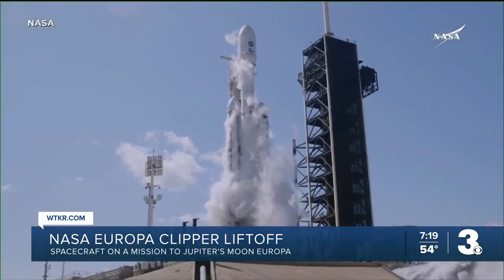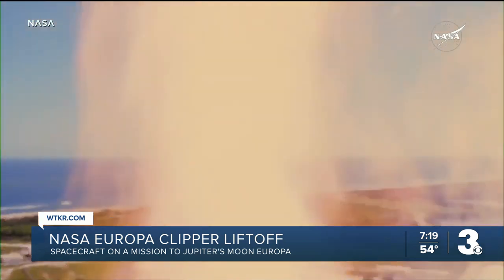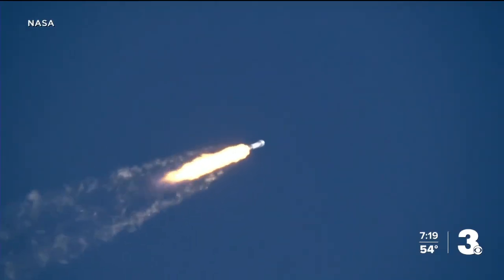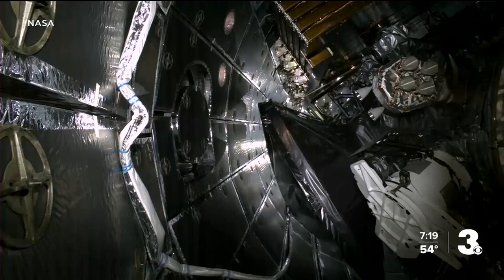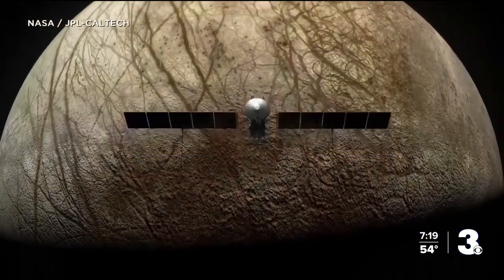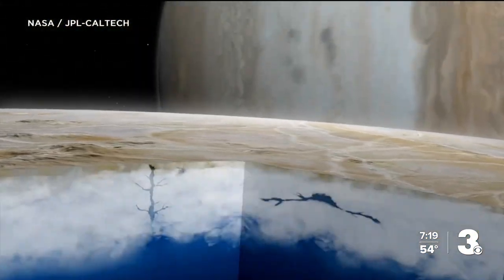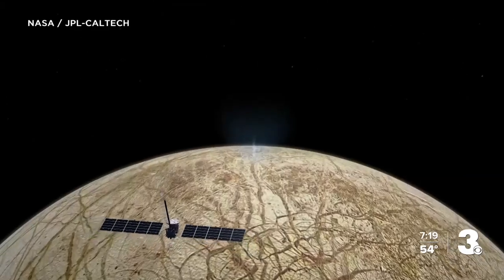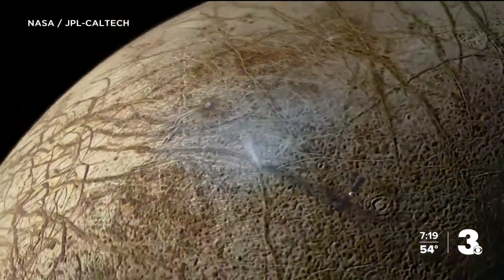NASA's Europa Clipper liftoffs on mission to Jupiter's moon Europa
NASA Europa Clipper liftoffs on a mission to Jupiter's moon, Europa. The spacecraft is expected to arrive on Europa in 2030.